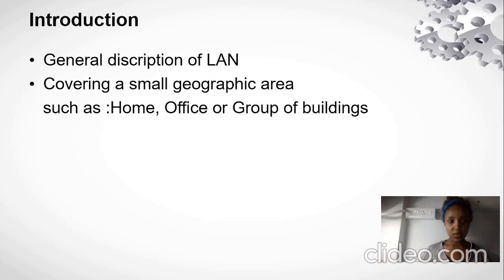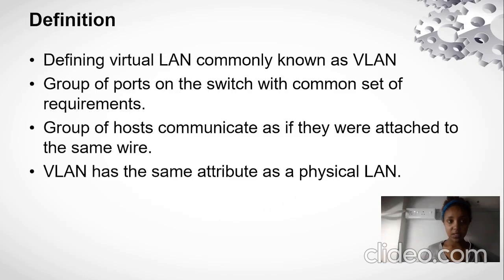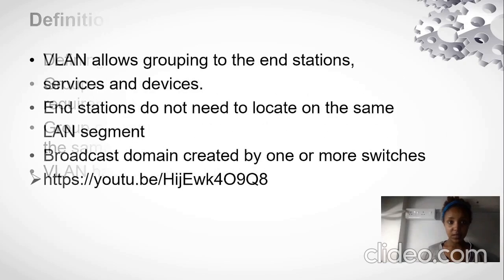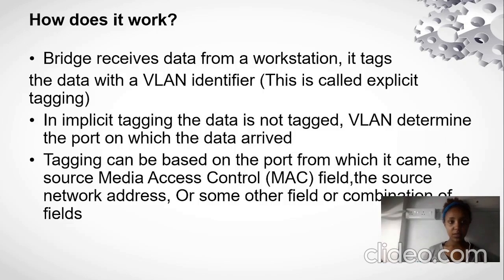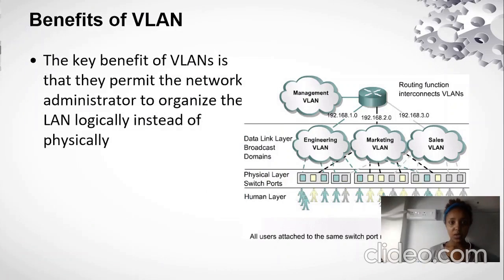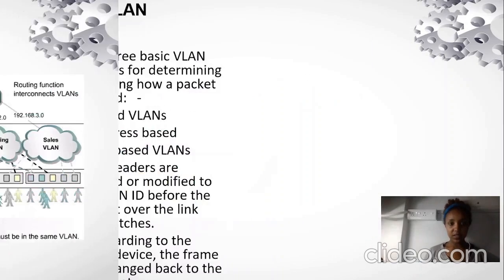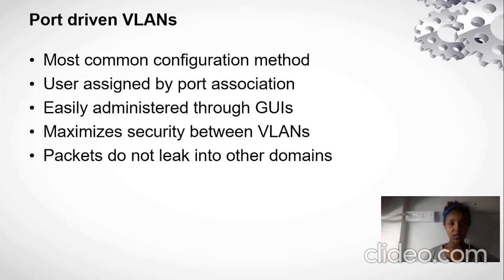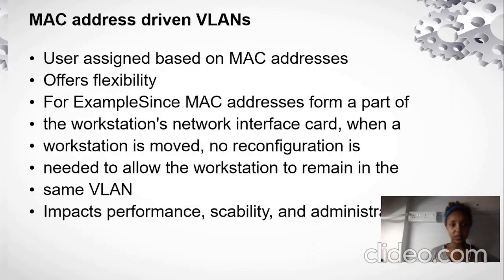Virtual LANs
This video is a tutorial on virtual local area networks.